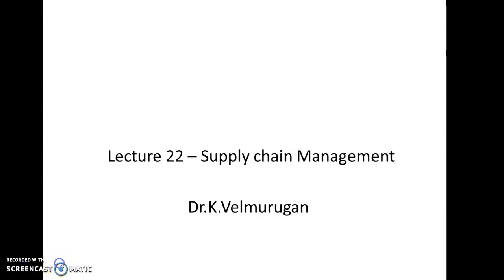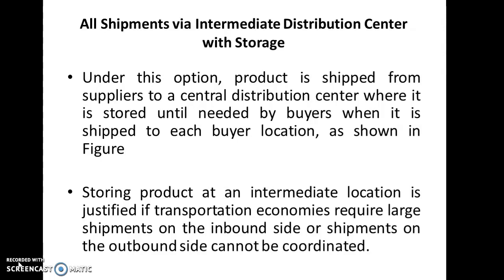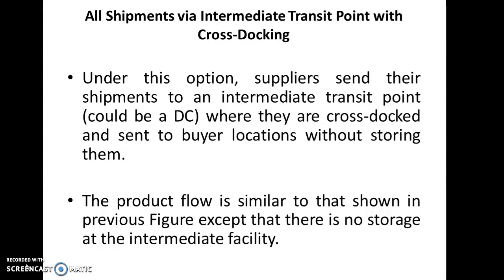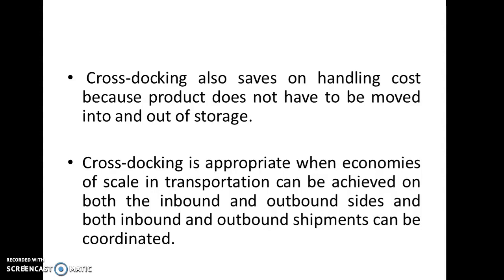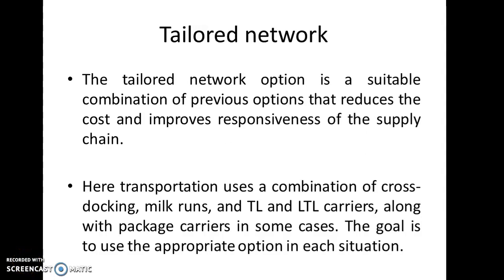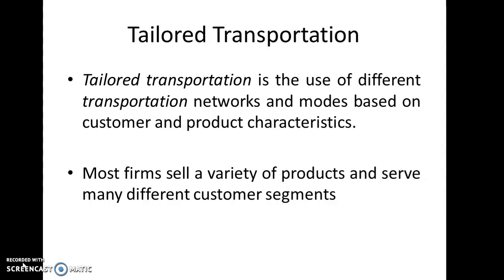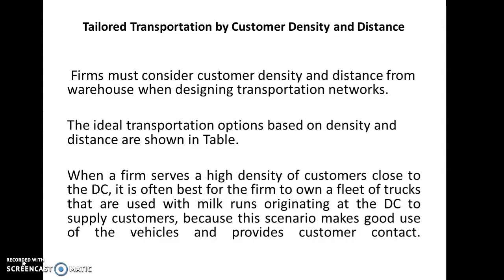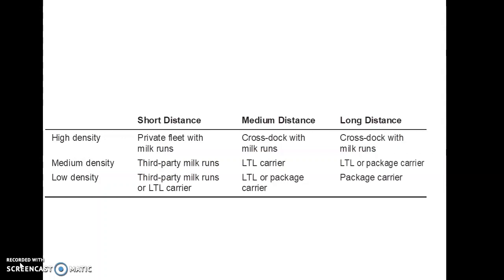Lecture 22 - Supply chain Management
Design options for transportation network